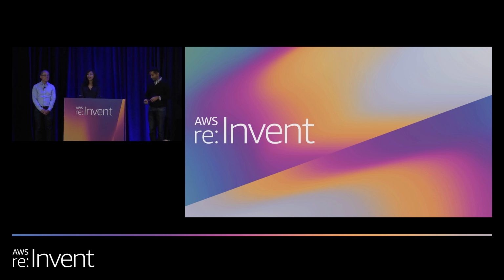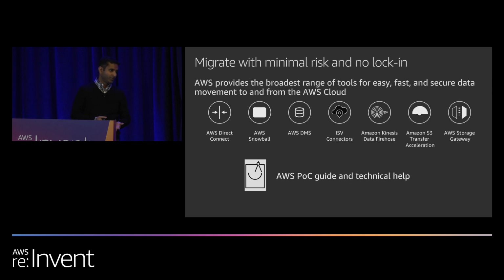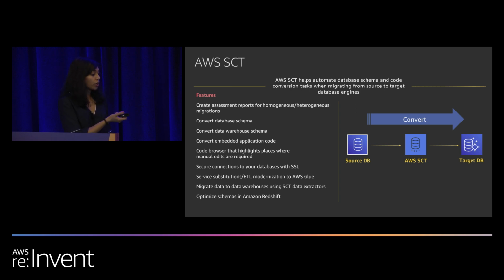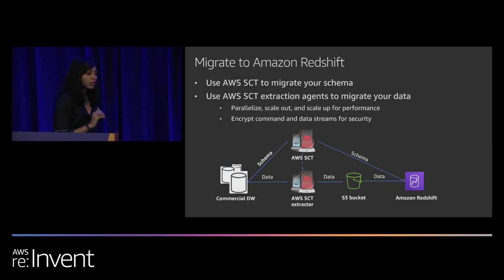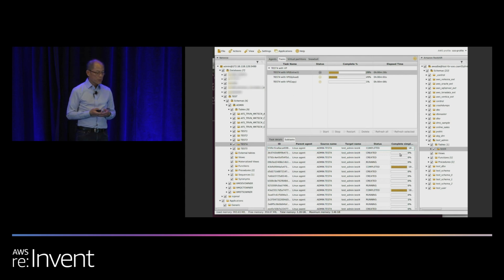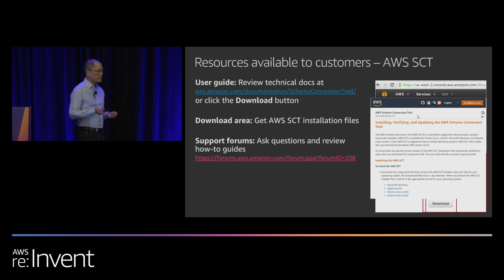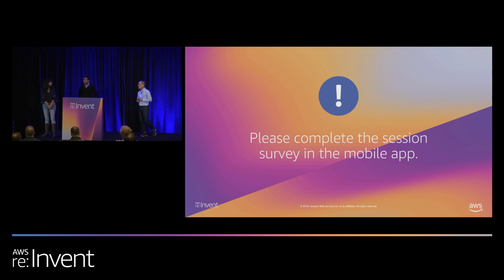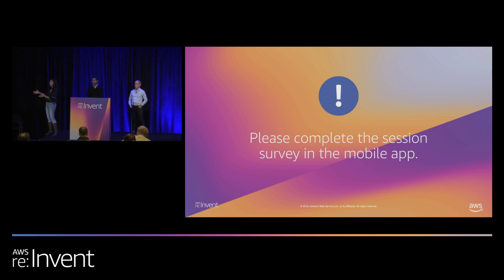AWS re:Invent 2019: [REPEAT 1] Migrating your data warehouses to Amazon Redshift (DAT363-R1)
AWS Schema Conversion Tool data extractors can help with migrating from most widely used data warehouses like Teradata, Netezza, and Oracle to Amazon Redshift. You can also use the AWS SCT to optimize your Amazon Redshift database and use the right sort and distribution keys along with modernizing ETL from sources like Oracle and Teradata to AWS Glue. We walk you through AWS SCT’s capabilities and show a demo on migrating a sample data warehouse from Netezza to Amazon Redshift and show you how the AWS Snowball Edge integration with AWS SCT data extractors works.